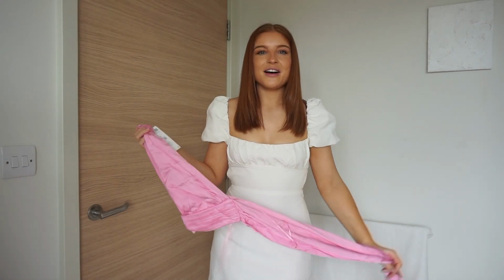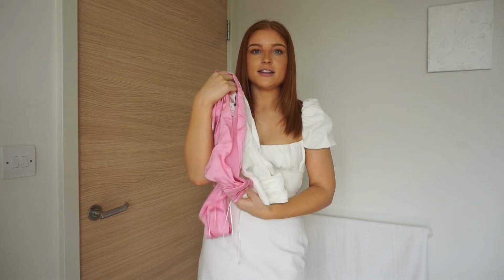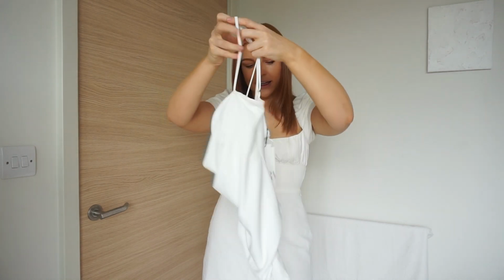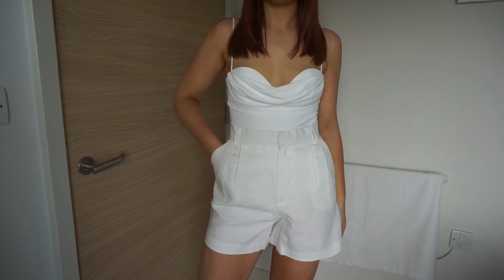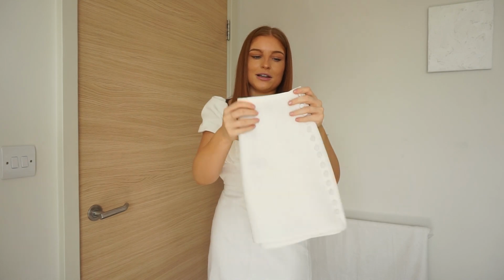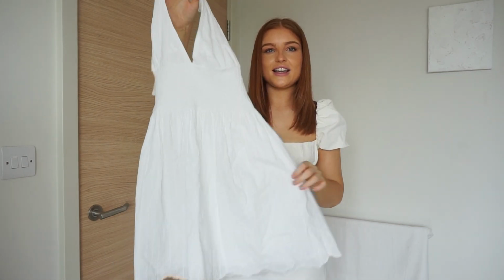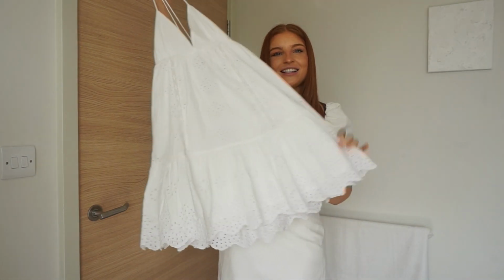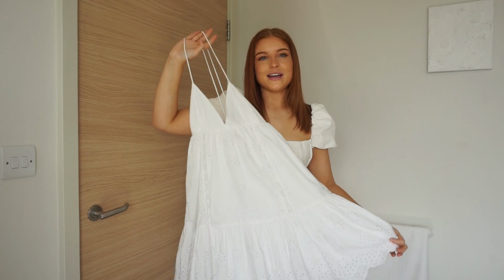zara new in summer haul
Hi lovelies!

PRODUCT CODES -
dress i'm wearing - 2887/325 size M
satin tops - 7899/512 size S
bodysuit - 3344/636 size S
shorts - 5427/421 size S
skirt - 9479/47 size M
skort - 1165/226 size M
halter dress - 0881/333 size S
dress - 7200/303 size S